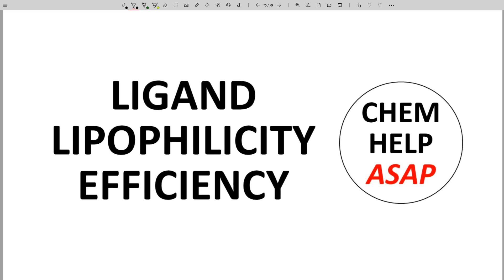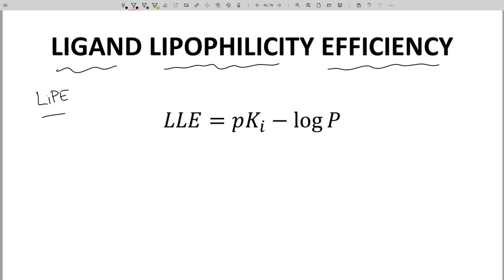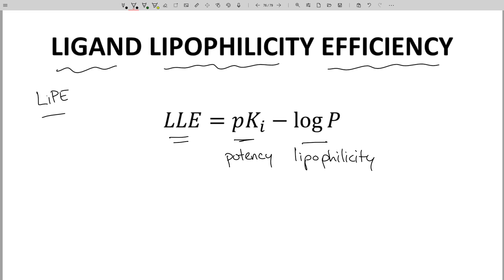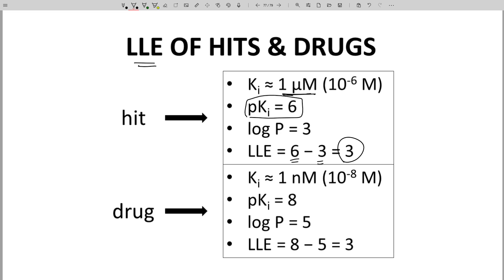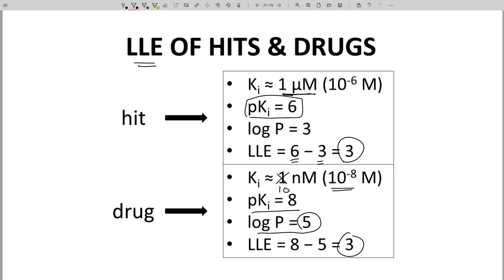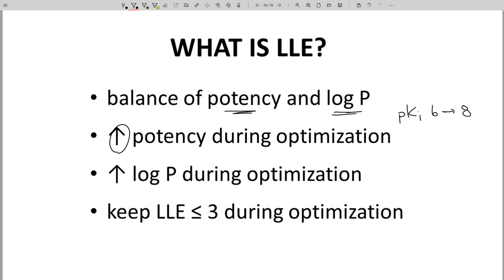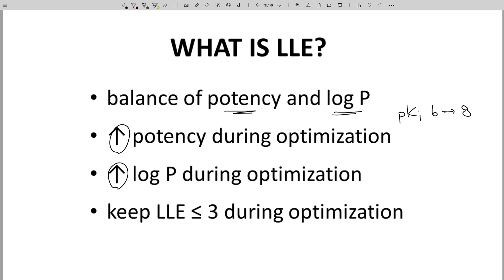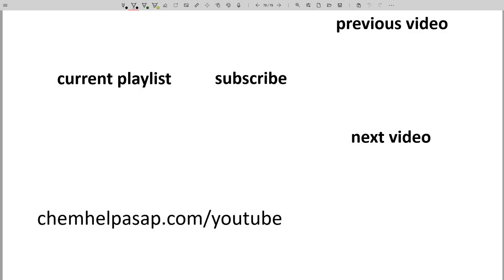ligand lipophicity efficiency in lead optimization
Ligand lipophilicity efficiency (LLE) is a metric used to evaluate the value of hits and leads.  LLE is sometimes called LiPE - lipophilic efficiency.  Ligand lipophilicity efficiency is calculated by substracting the log P of a molecule from its pKi.  Remember that pKi = -log Ki.  LLE tries to emphasize the required balance between potency and lipophilicity.  As leads are optimized, leads tend to increase in lipophilicity.  A typical LLE for a hit, lead, or drug is about 3.  If a molecule's LLE dips much below 3, it is at risk of being too lipophilic compared to its potency.